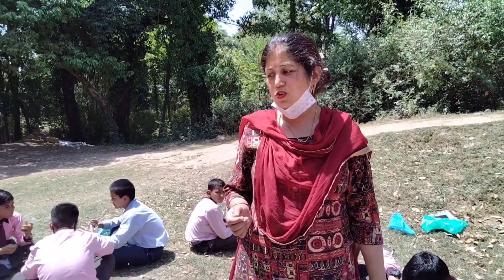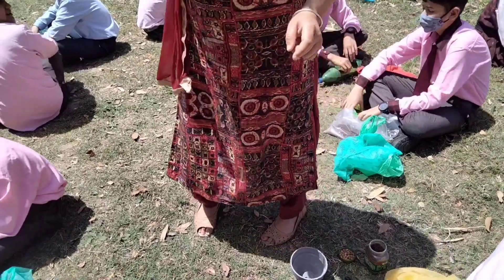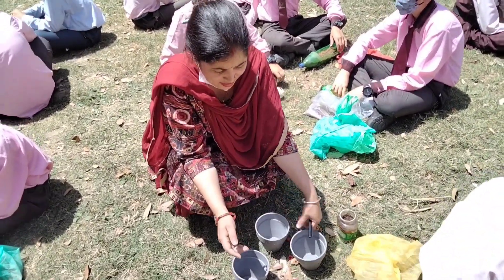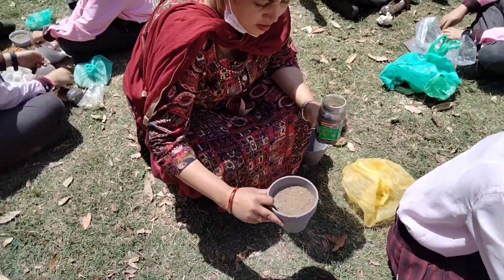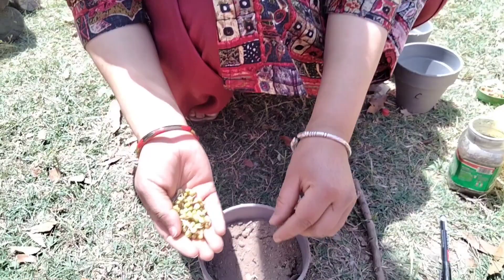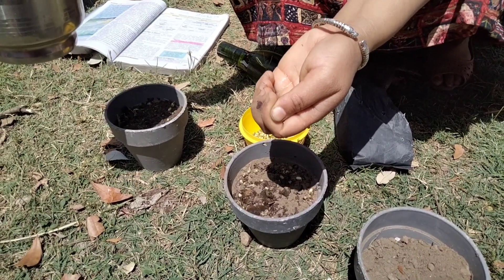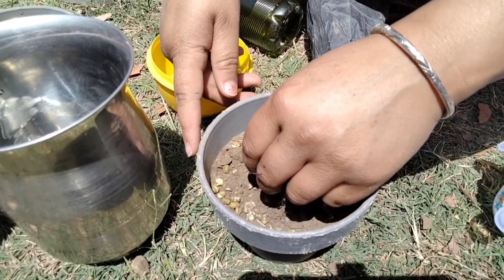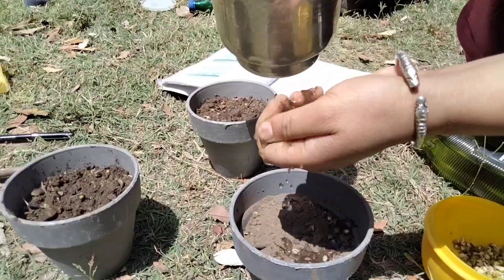science activity on furtile to germination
this is 8th class students

they are doing their activities on which furtile is useful for our germination of seeds.

like all videos

press bell icon for getting next videos notification.